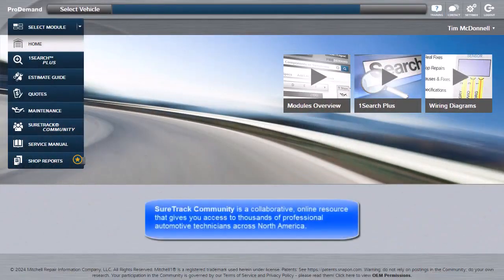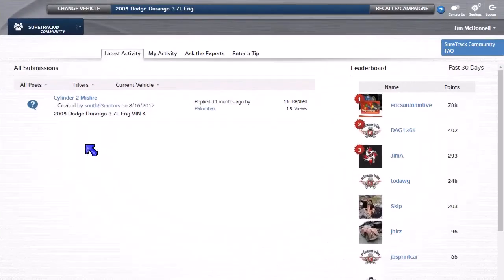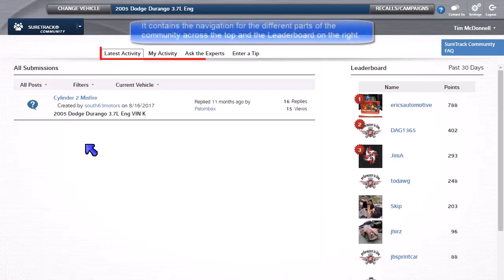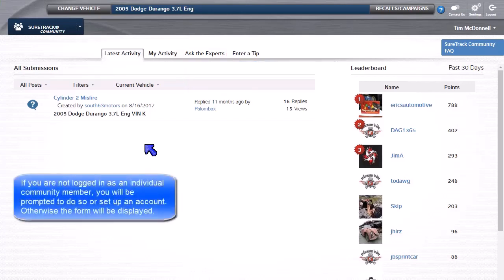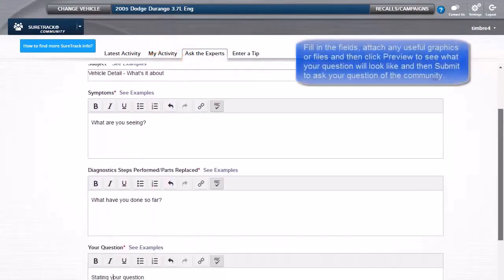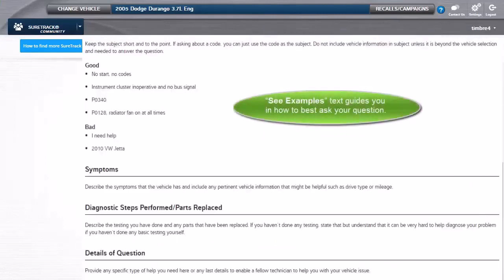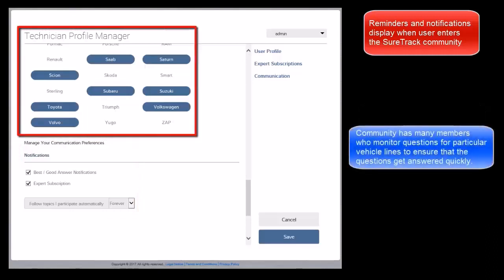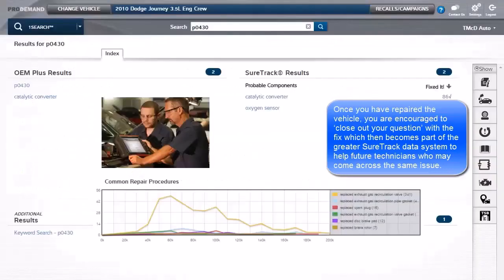Top Features of ProDemand Every Mechanic Should Know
Explore the standout features of ProDemand, from its advanced diagnostic data to labor estimation tools, and see why it's a must-have for workshops.